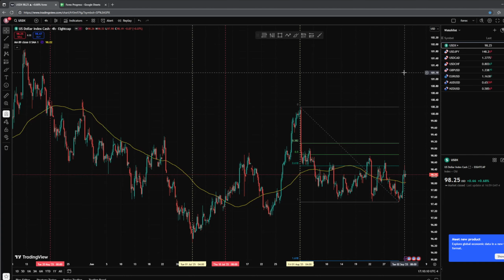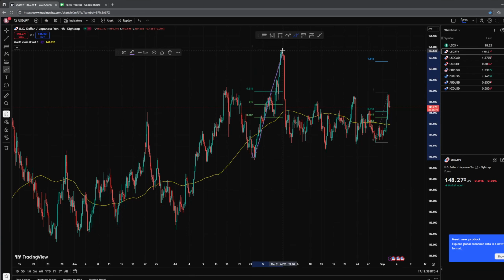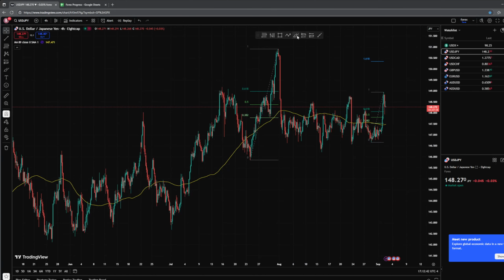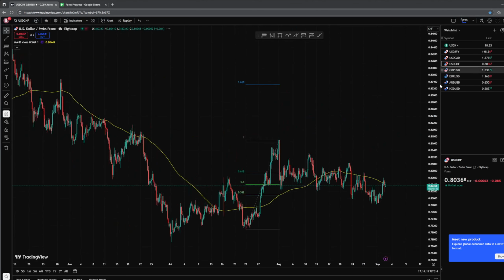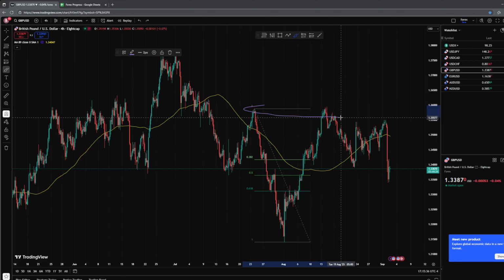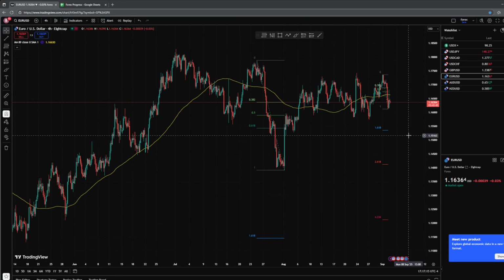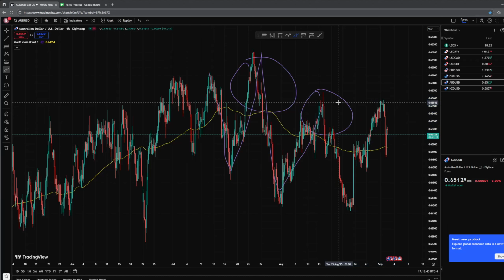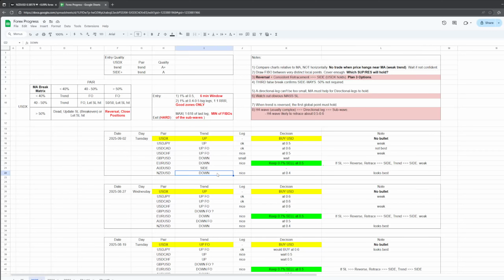Forex Swing Technical Analysis, 2025-09-02, Tuesday.